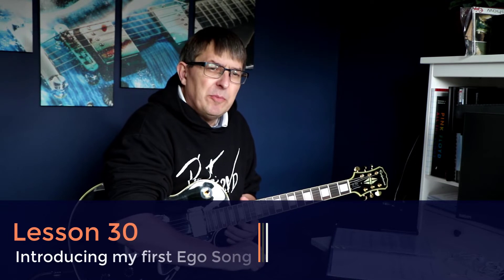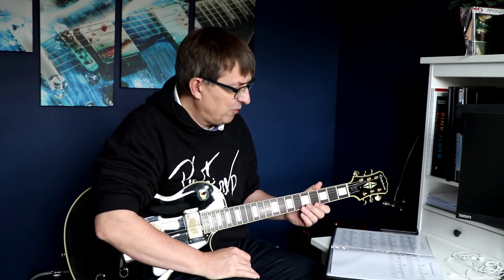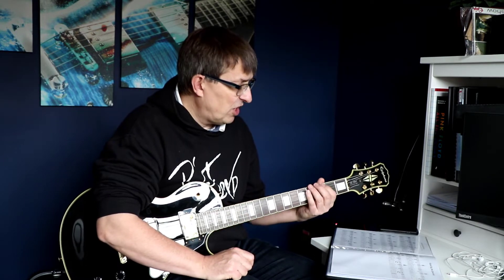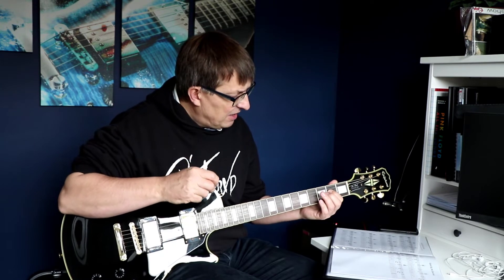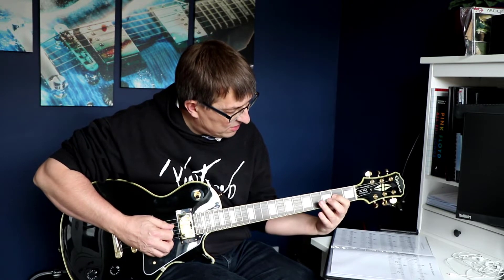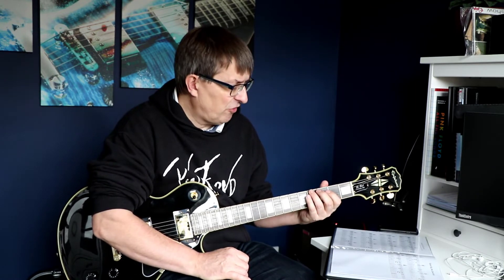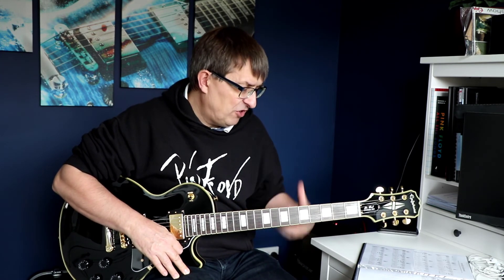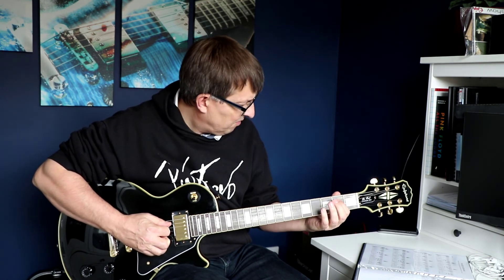Electric Guitar Lesson Review - New Ego song Ben E. King's Stand By Me and a catch up on the lesson.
In this video I talk about my most recent electric guitar lesson and I review by new Ego Song which is Stand By Me, a classic from Ben E. King.  However, I am not learning the usual chord changes and I choose to learn a slightly different way of playing so that I can compliment a friend.

I also catch up on my guitar progress with the other things that I have been working on over the last couple of weeks.

00:00 - Introduction
00:42 - Lesson Overview and final REM Everybody Hurts play through
02:30 - Talking about my finger exercise and scales progress
03:19 - Project Song - 12 Bar Blues progress and next steps
05:40 - Ego Song - Starting exercise for Ben E. King's Stand By Me

       My Guitar Lessons.

       Guitar Gear and other item reviews.